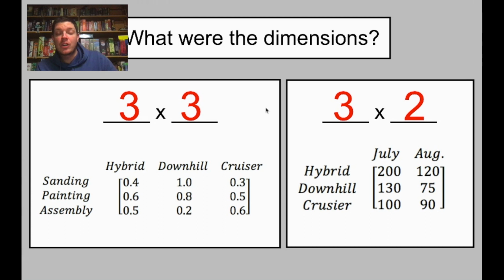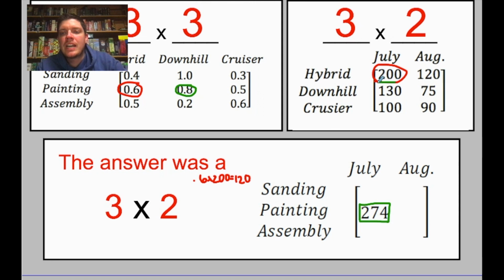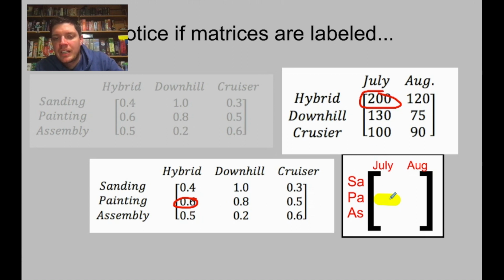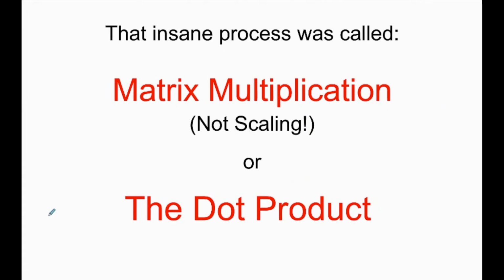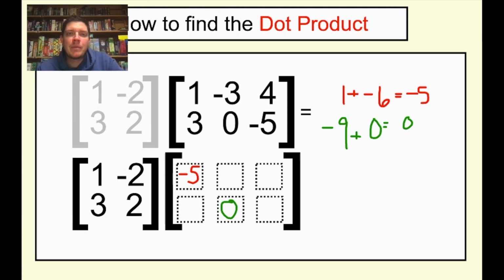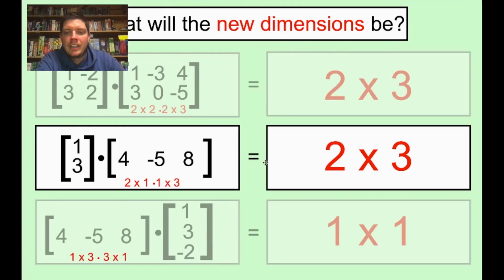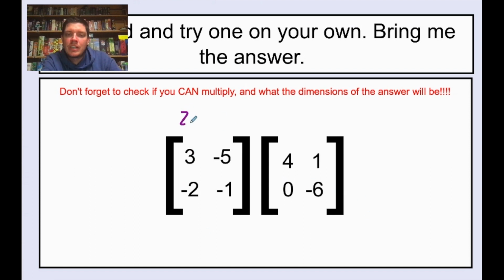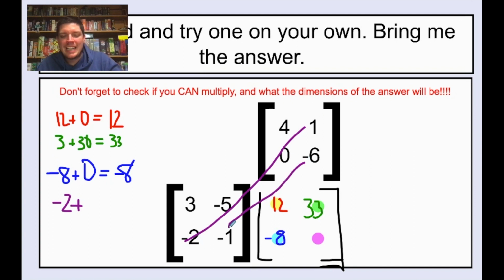3.4H Matrix Multiplication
Learn how to multiply matrices.